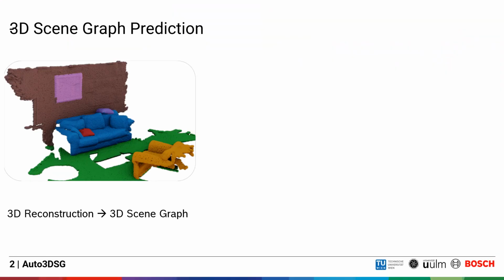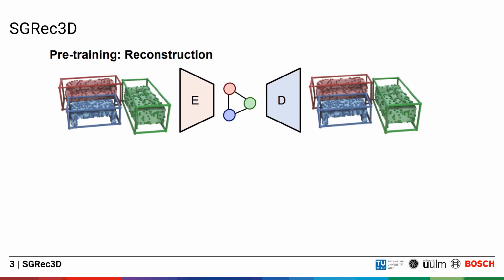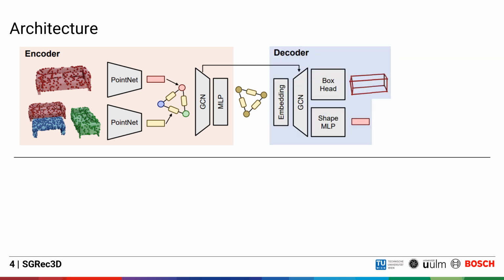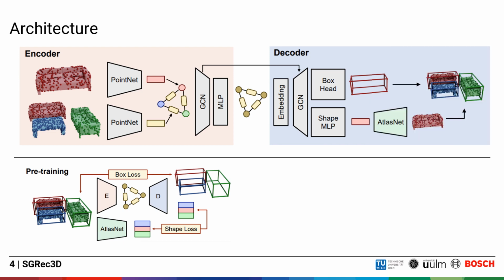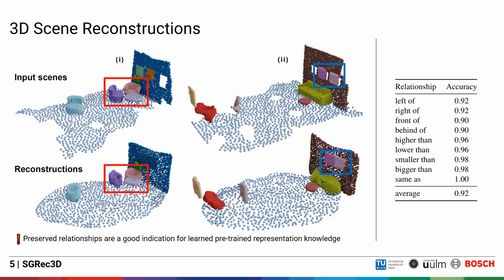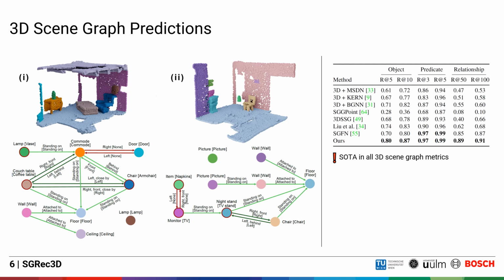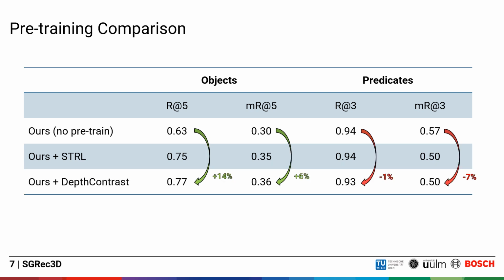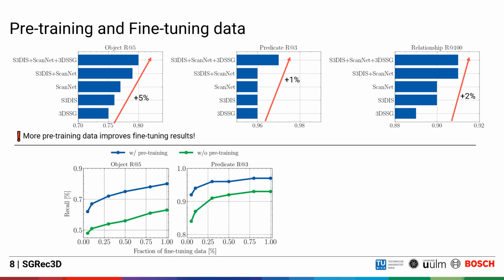SGRec3D: Self-Supervised 3D Scene Graph Learning via Object-Level Scene Reconstruction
Authors: Sebastian Koch; Pedro Hermosilla; Narunas Vaskevicius; Mirco Colosi; Timo Ropinski
 Description: In the field of 3D scene understanding, 3D scene graphs have emerged as a new scene representation that combines geometric and semantic information about objects and their relationships. However, learning semantic 3D scene graphs in a fully supervised manner is inherently difficult as it requires not only object-level annotations but also relationship labels. While pre-training approaches have helped to boost the performance of many methods in various fields, pre-training for 3D scene graph prediction has received little attention. Furthermore, we find in this paper that classical contrastive point cloud-based pre-training approaches are ineffective for 3D scene graph learning. To this end, we present SGRec3D, a novel self-supervised pre-training method for 3D scene graph prediction. We propose to reconstruct the 3D input scene from a graph bottleneck as a pretext task. Pre-training SGRec3D does not require object relationship labels, making it possible to exploit large-scale 3D scene understanding datasets, which were off-limits for 3D scene graph learning before. Our experiments demonstrate that in contrast to recent point cloud-based pre-training approaches, our proposed pre-training improves the 3D scene graph prediction considerably, which results in SOTA performance, outperforming other 3D scene graph models by \textbf{+10\%} on object prediction and \textbf{+4\%} on relationship prediction. Additionally, we show that only using a small subset of 10\% labeled data during fine-tuning is sufficient to outperform the same model without pre-training.